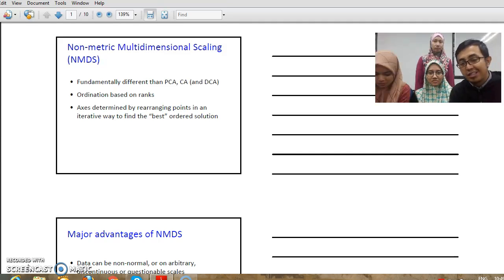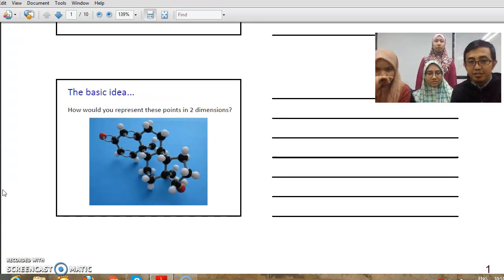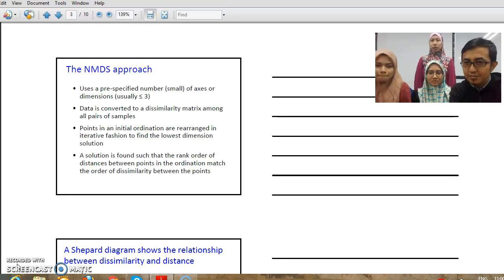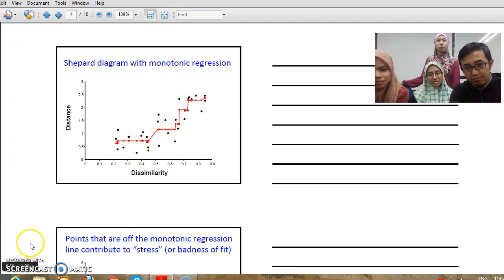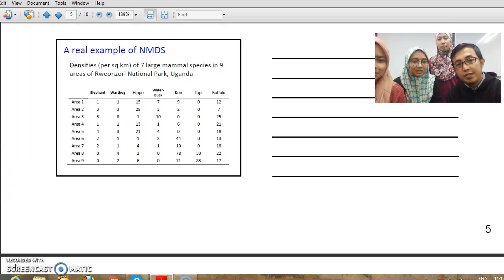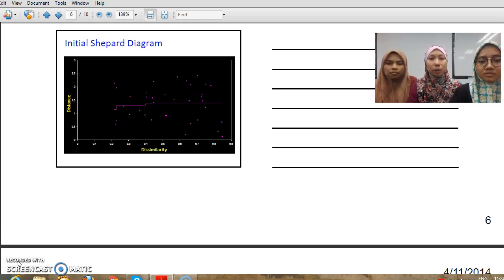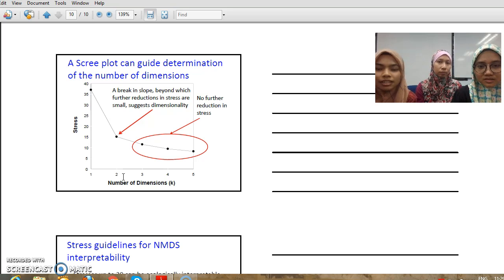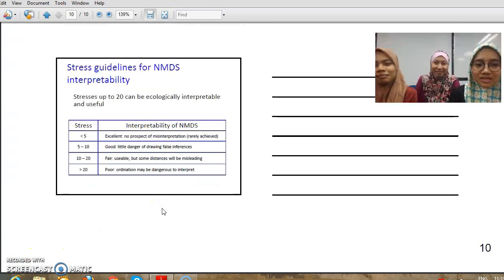Non Metric MDS